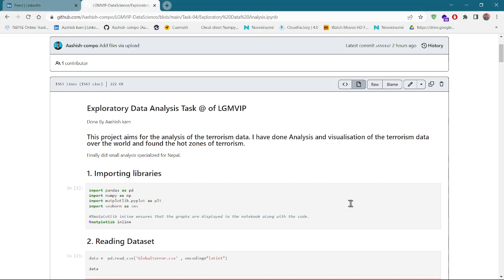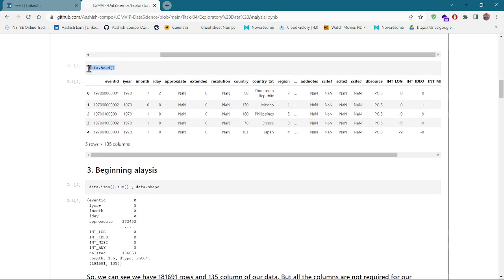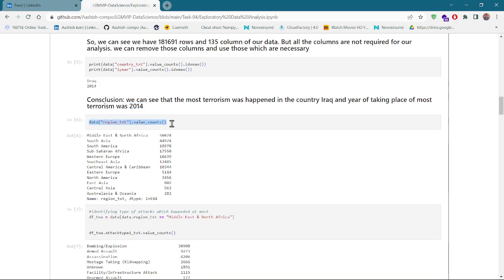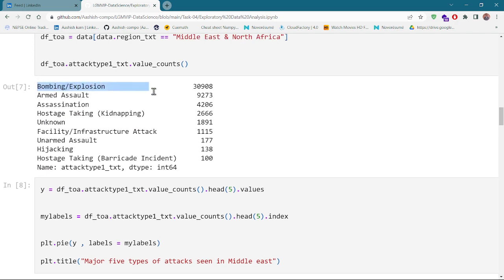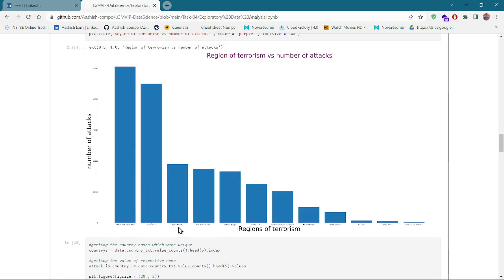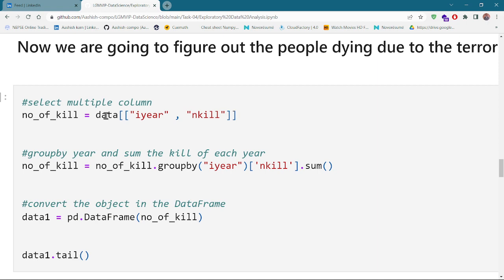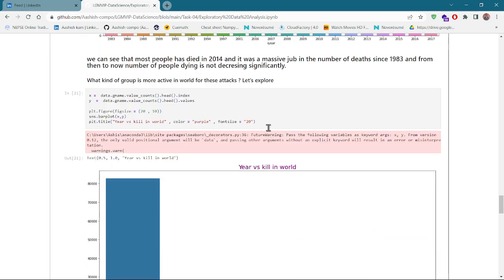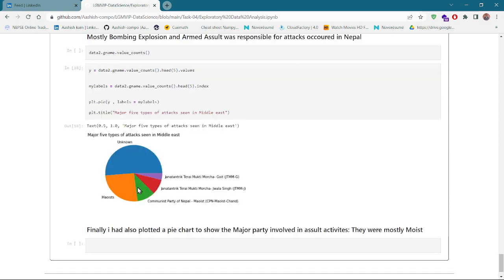Exploratory Data analysis | Global terrorism | LGM | Aashish karn